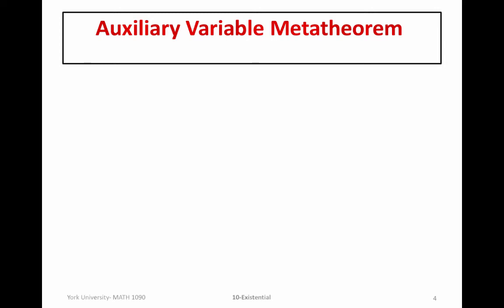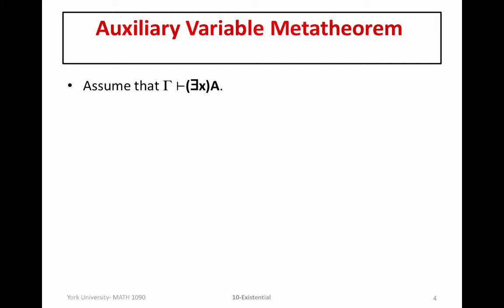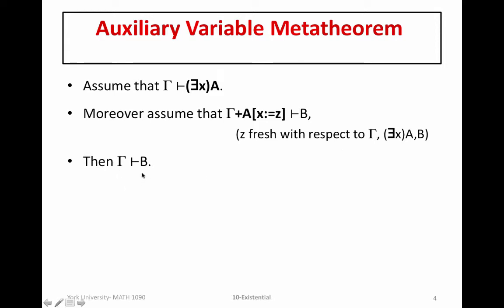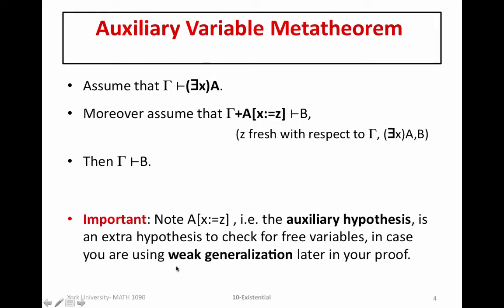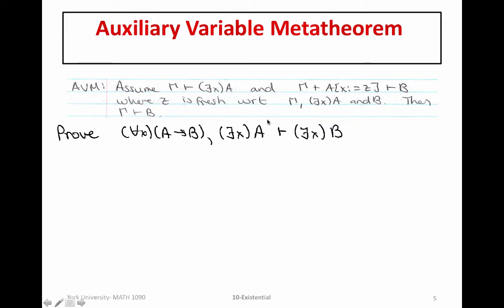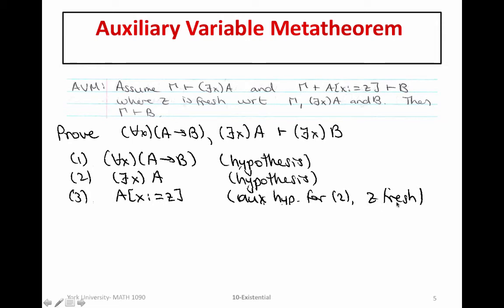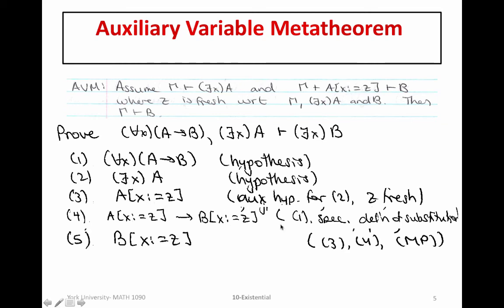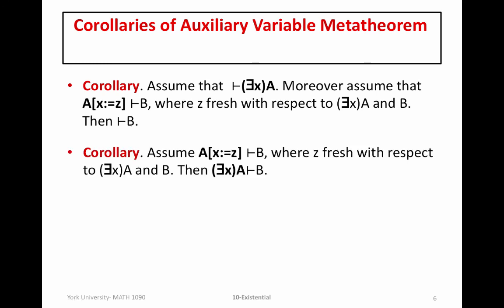6.5 Auxiliary Variable Metatheorem